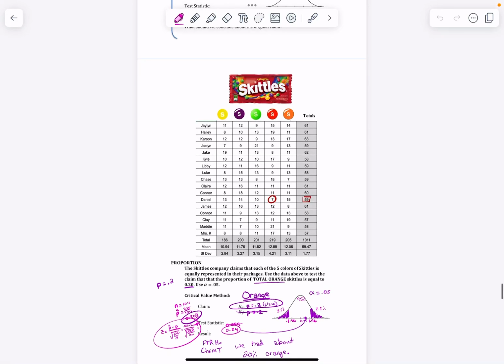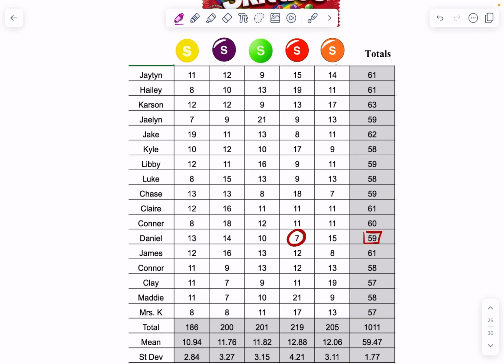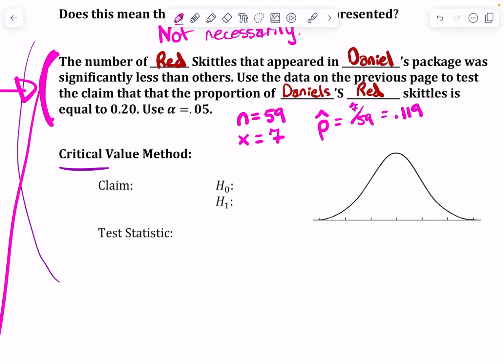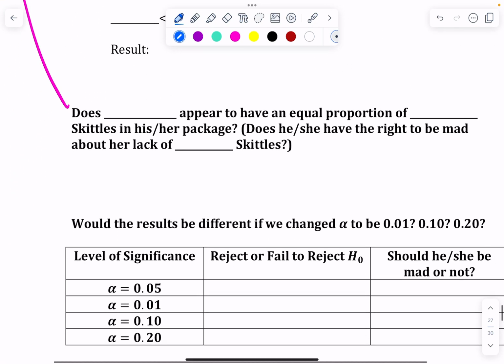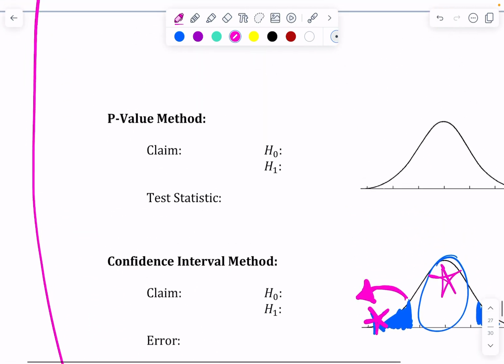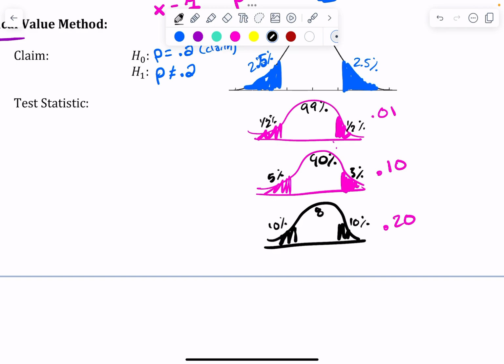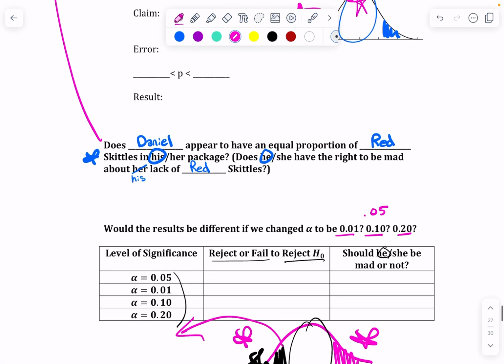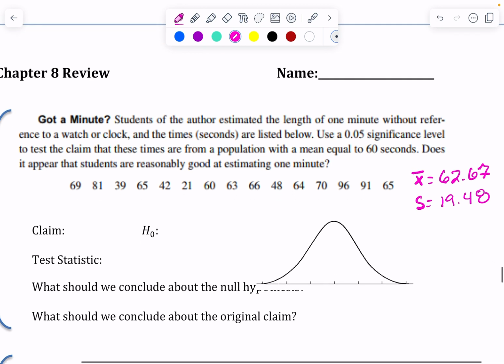Stats Ch 8 Review and Skittles